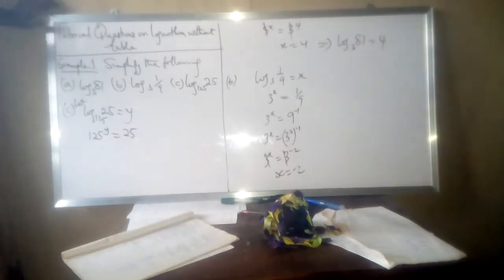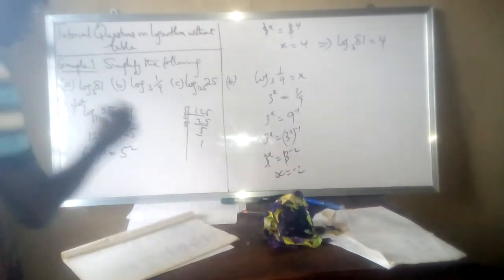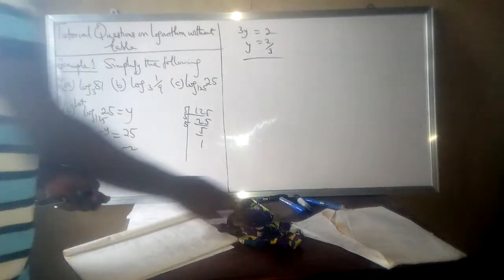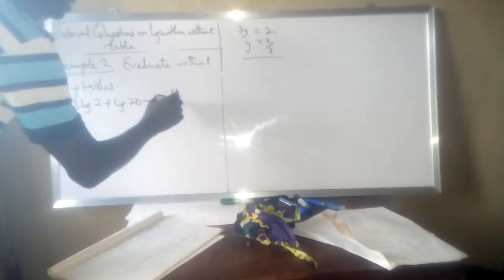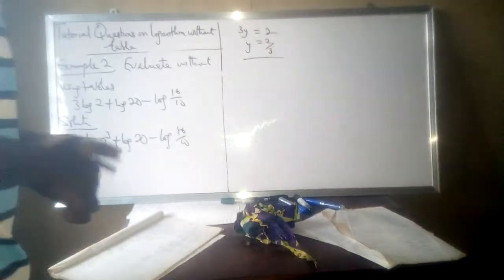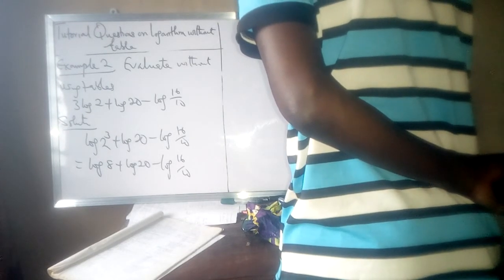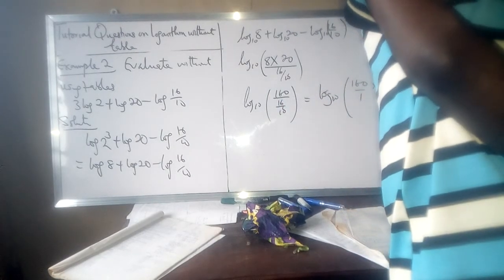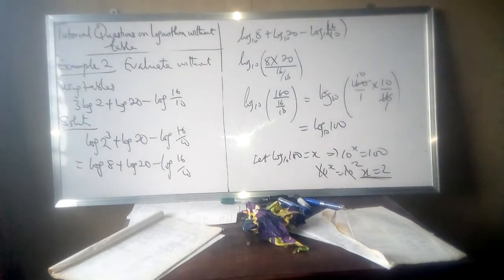Tutorial Questions on logarithm without table.